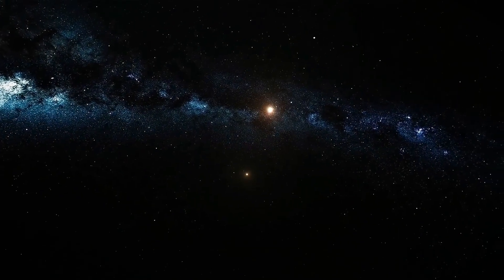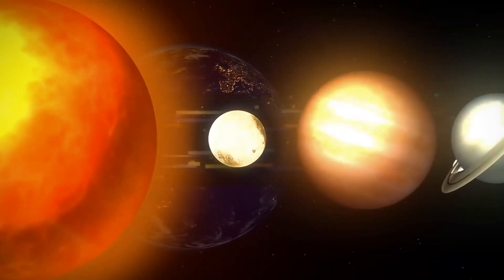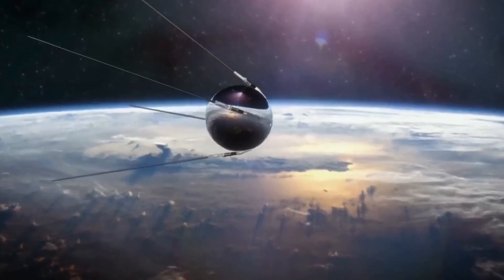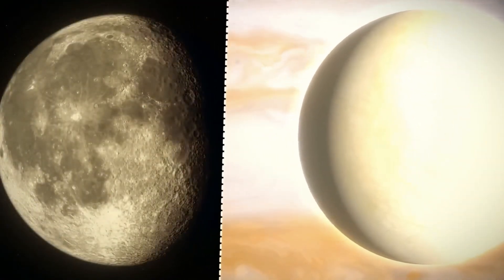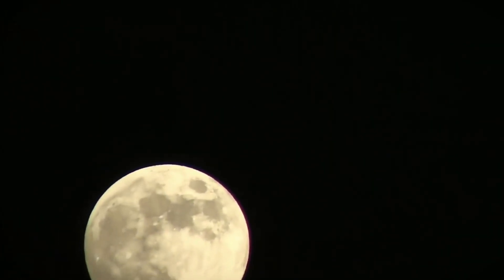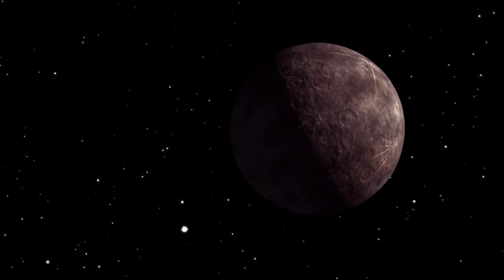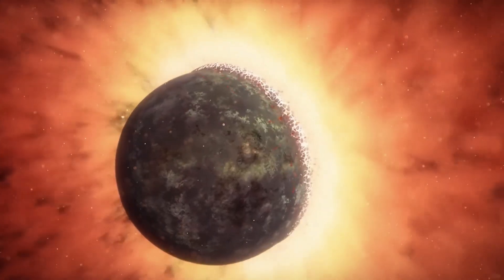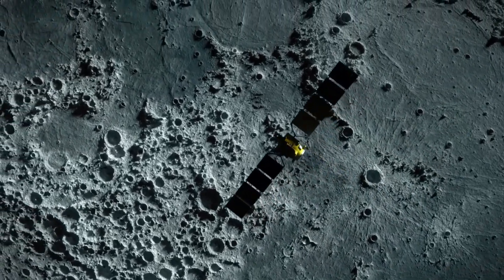Earth Has More Than One Moon and They Are Really Weird!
Welcome to the extraordinary world of celestial oddities! 🌙✨ Prepare to be fascinated as we unveil the secrets of Earth's mysterious companions in "Earth Has More Than One Moon and They Are Really Weird!" Explore the peculiarities of these unconventional lunar neighbors, shedding light on their enigmatic orbits and bizarre characteristics. From strange trajectories to unexpected encounters, embark on a journey beyond the familiar and into the realm of cosmic curiosities. Join us as we delve into the wonders of the universe and unravel the mysteries of our cosmic backyard!